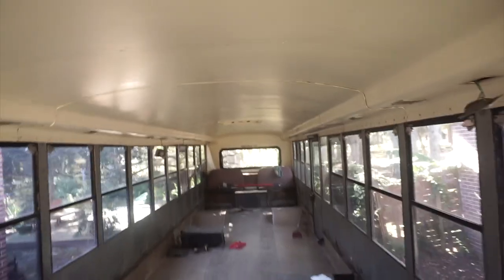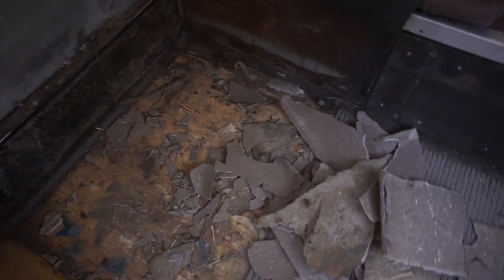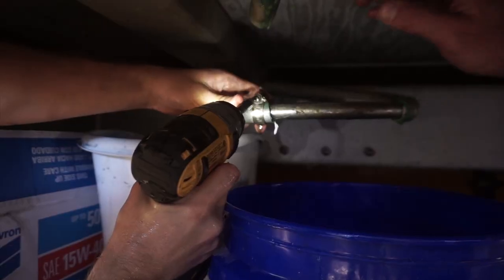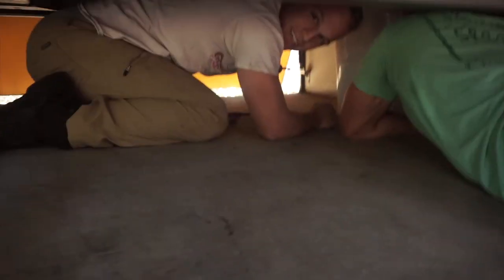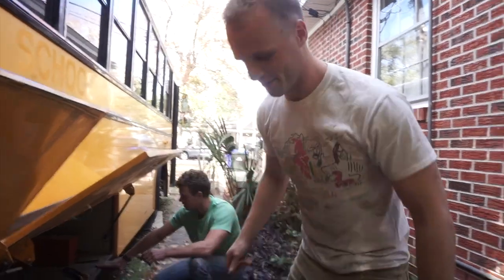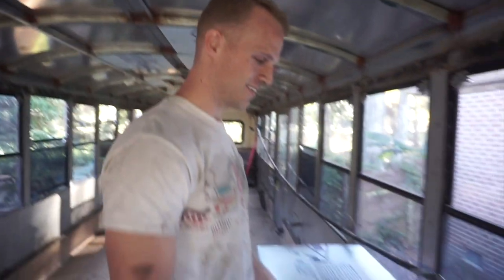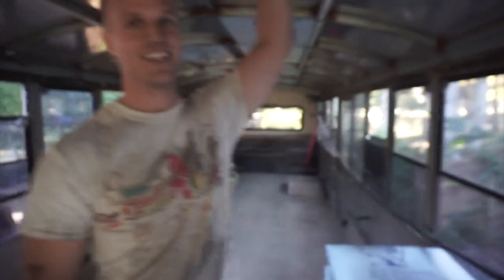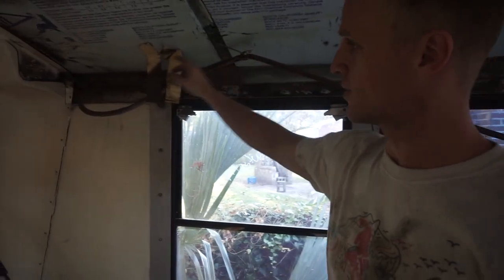Removing Heaters and Ceiling Demolition: School Bus Conversion Ep 2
We started interior demo on Gilligan Phantom. We took out the heaters which meant "rerouting" the coolant lines. I put that in parentheses because all we really did was clamp in some scrap copper pipe to the flexible hoses. Then we removed all but the first and last ceiling panel. We found 1.5 inch rigid insulation behind the ceiling (and a lot of dirt) with a R value of 7.5. We were excited to reuse these but there are a few products we could replace it with that could give us a better R value which in a school bus you really need. Finally we got a little silly after dark and did a little leak check in the rain. for more information and photos, and we're also posting frequently on Instagram